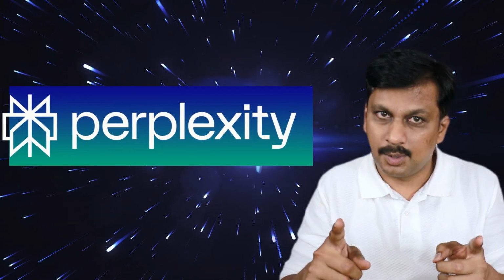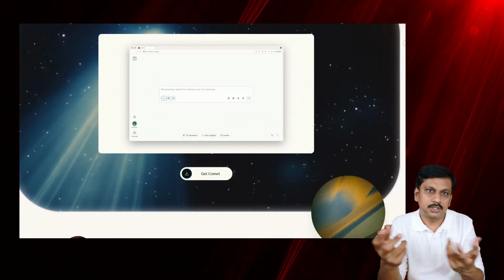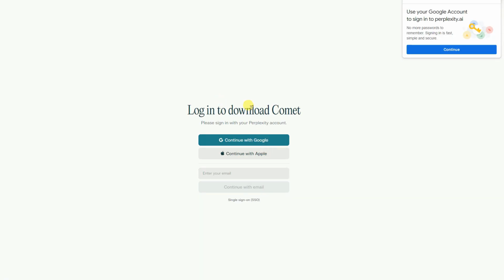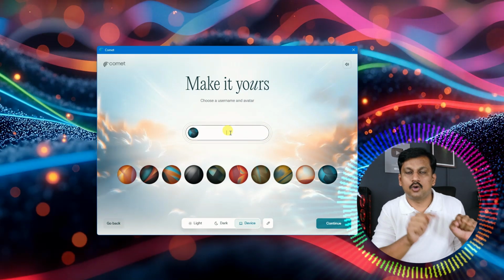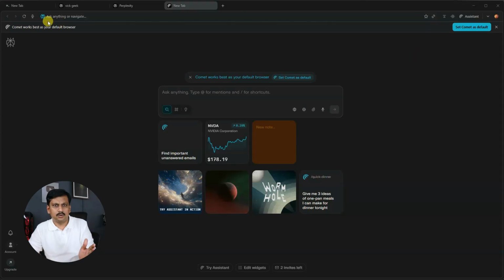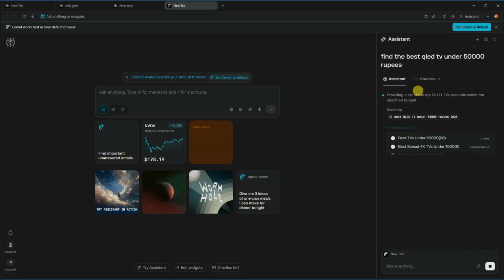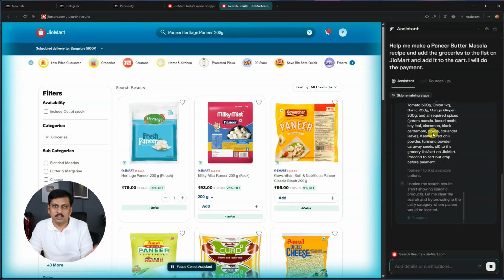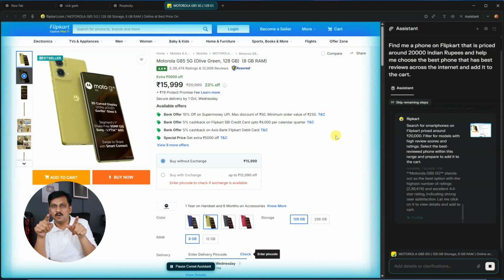I Tested The COMET AI Browser and Here's What Happened !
This Comet Browser is the AI Browser of the future. From tasks to schedule to searches, this Comet browser from Perplexity does it all.
This browser is here to compete Google's Chrome, Opera, Firefox and such browsers with AI built-in for your searches.
In this video, I am going to show you how to download and install Comet browser. Also, I will walk you through how to use Comet browser and discover its use cases.